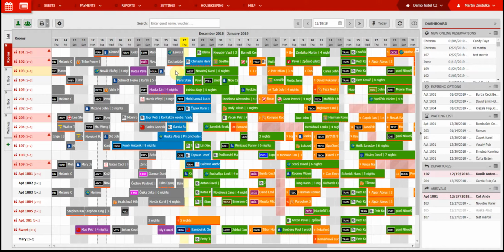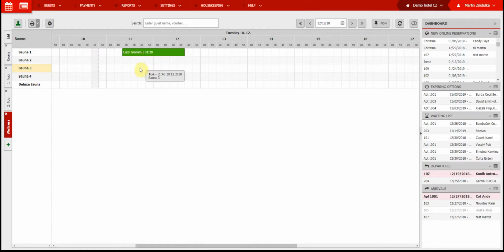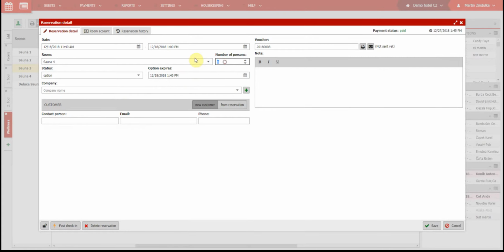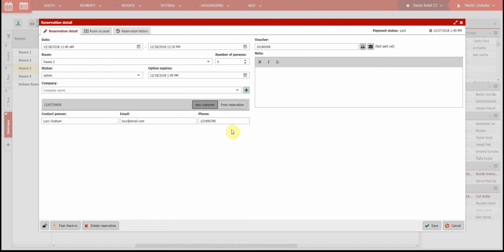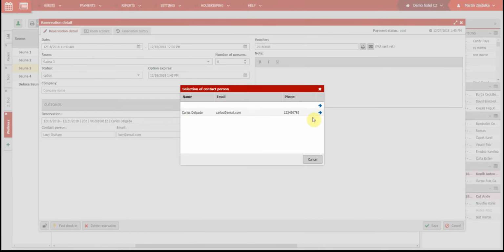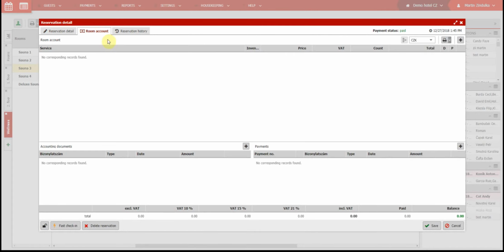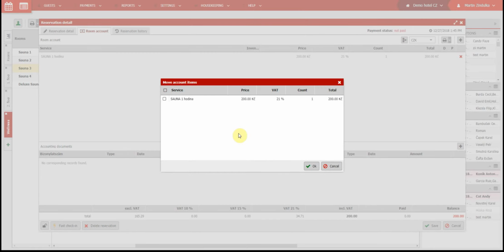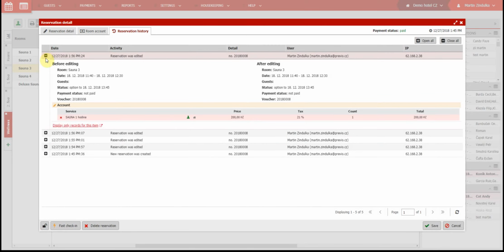Hourly facilities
This video aims on using hourly facilities in hour system like wellness facilities or conference rooms. We will show you the difference between hour reservations and we will tell you about possible connection to classic room reservations.